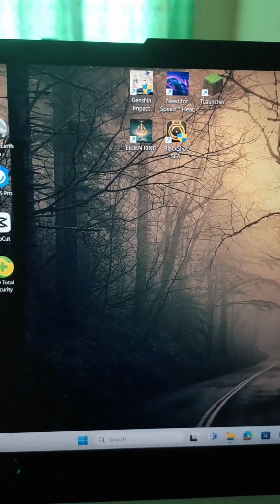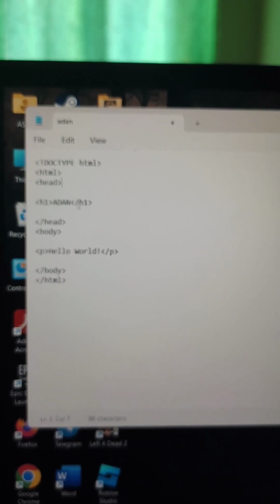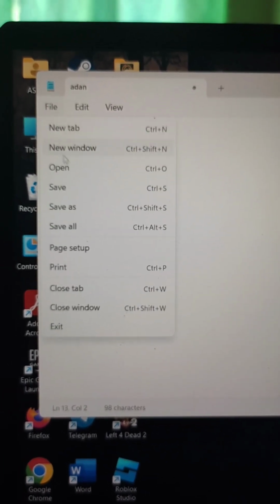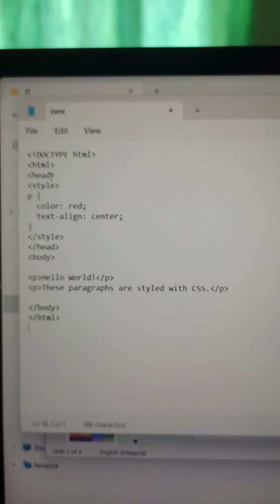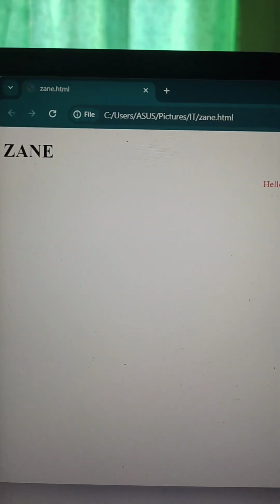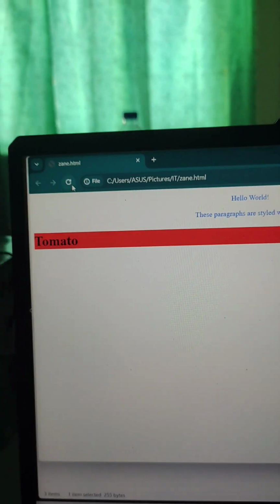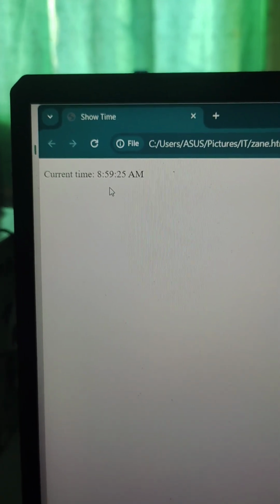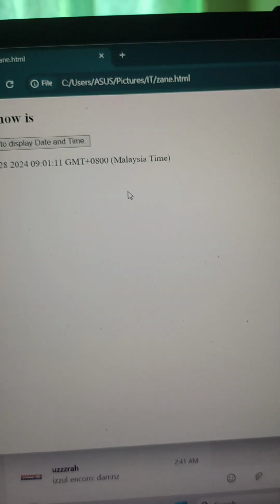TMGT 2315 web tutorial video